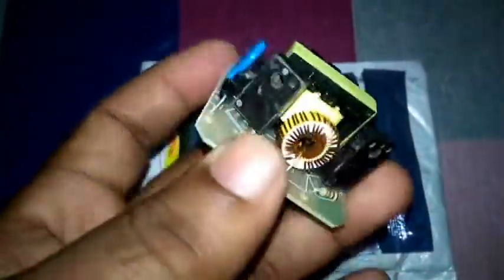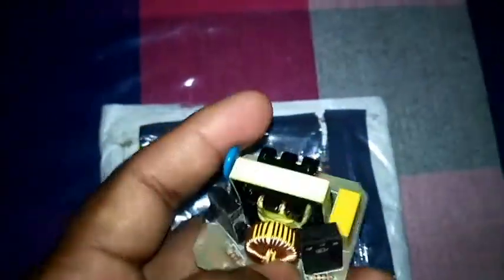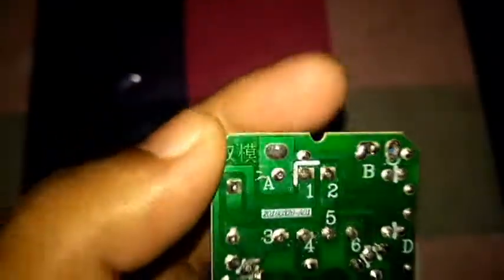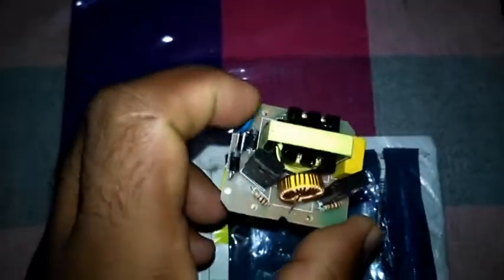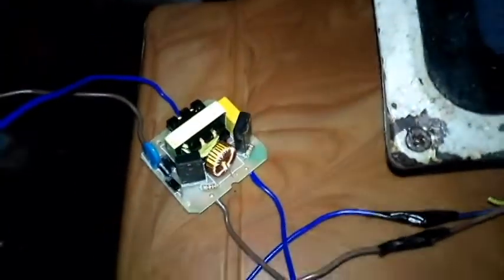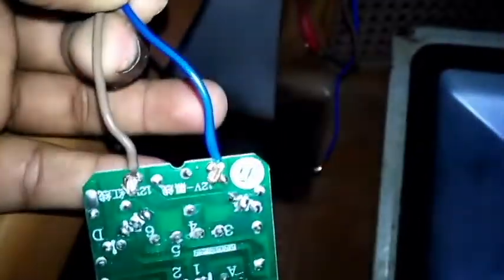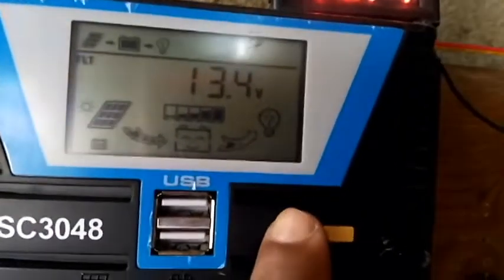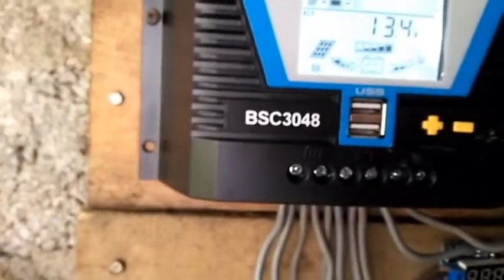Inverter | 12V To 220V | 40W DC-AC Boost Module | Unboxing & Review | English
You can order from aliexpress ,ebay or any kind of electronic items` sites and from electronic shops.
You can take out AC voltage from 110 AC to 230V AC.
You can run mini AC  appliances under 50W.